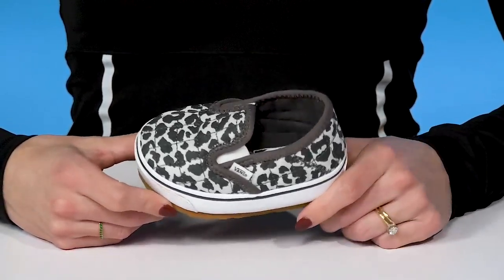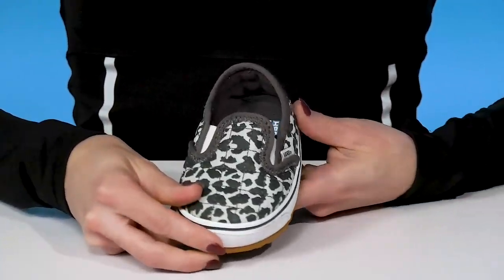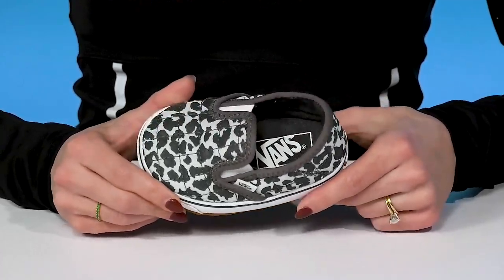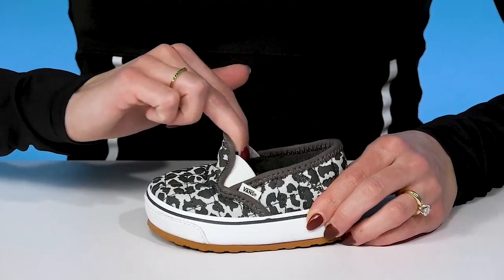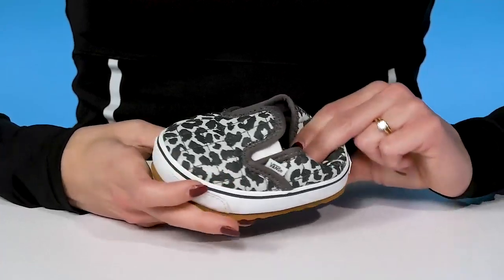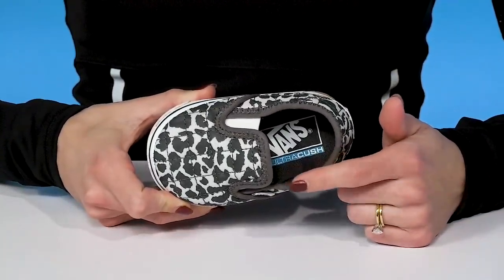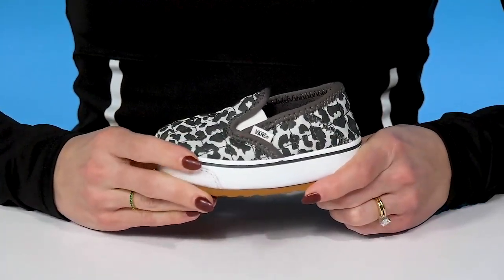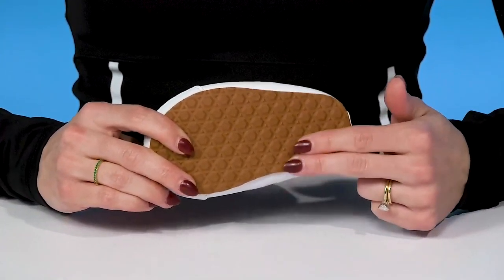Vans Kids Slip-ER 2 (Infant/Toddler) SKU: 9806849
Give your little one a quirky and funky look by getting them to wear Vans® Kids Slip-ER 2 classic sneakers.
Printed textile and synthetic upper.
UltraCush sock liners for elevated comfort.
Allover snow leopard print.
Collapsible heels for a casual look.
Easy slip-on construction.
Round-toe design.
Blown rubber waffle outsole.
Imported.